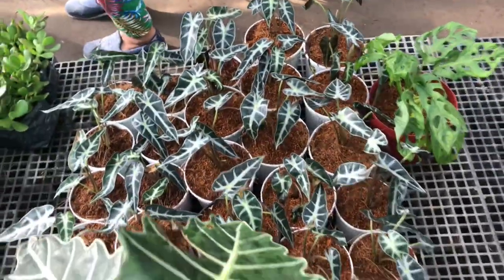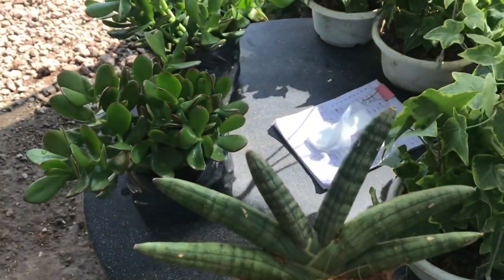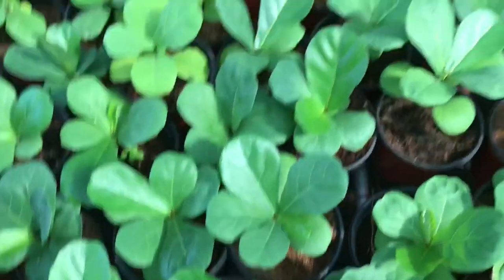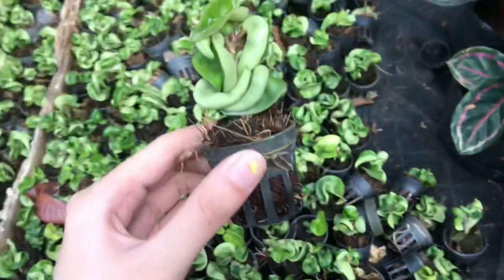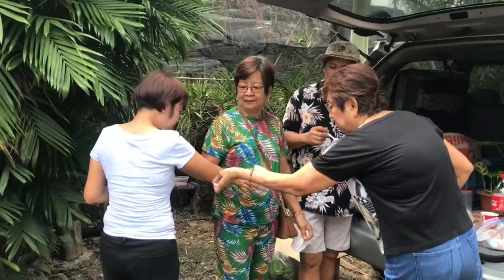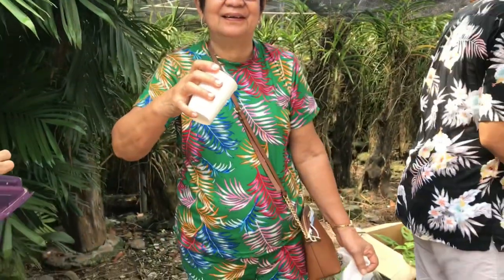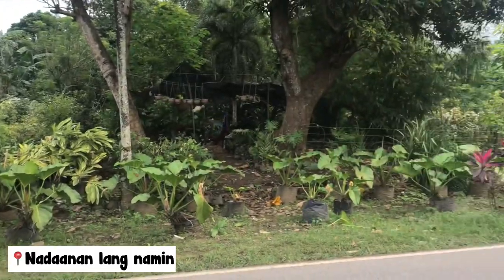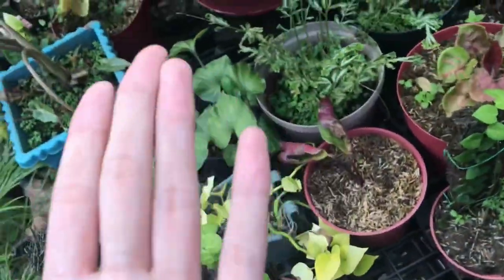plant shopping at quezon and laguna (cheaper than manila price!)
Plants are sooooo expensive in Manila so we make it a point to travel to where we know they are cheap hehe. Here’s a semi-short video about what me and my fam does whenever we go plant shopping; and by “whenever” I mean almost every week 😂

love always,
amber 🐥

beach, secret sauce
by Jeff Kaale